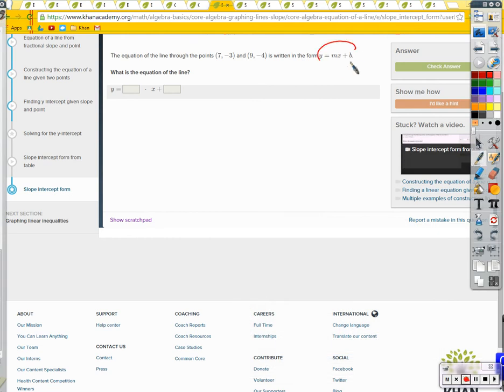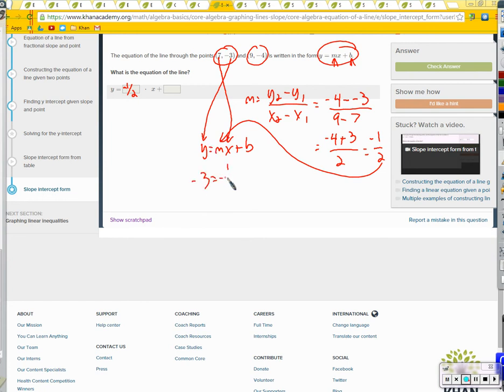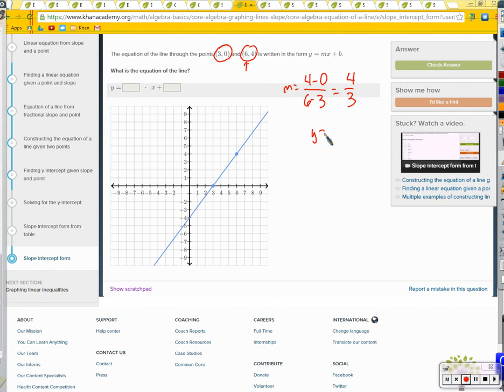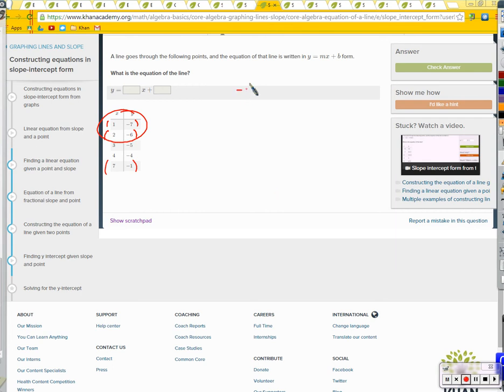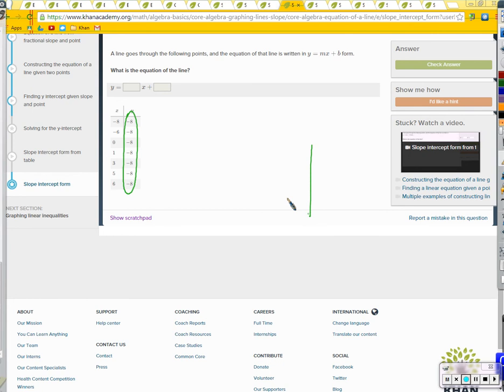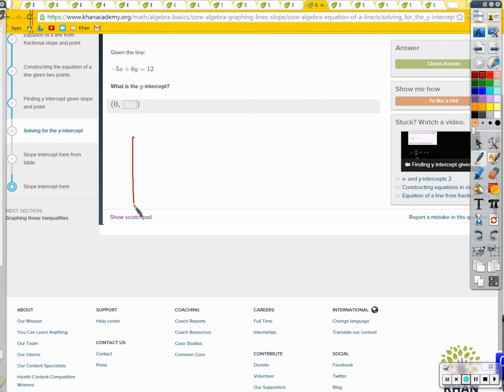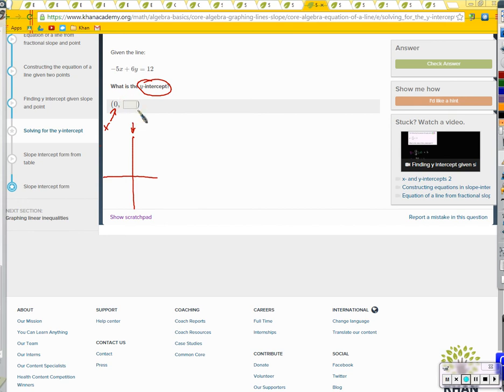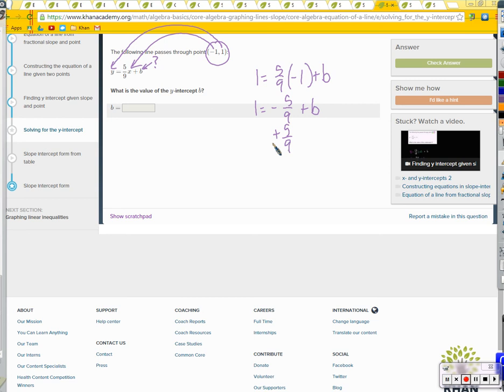Period 8: parallel & perpendicular line help part 2